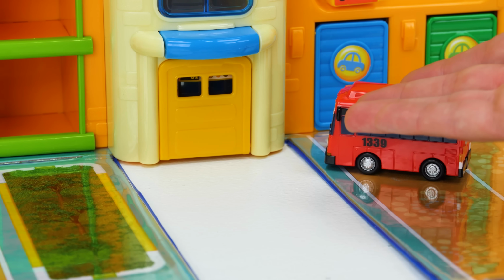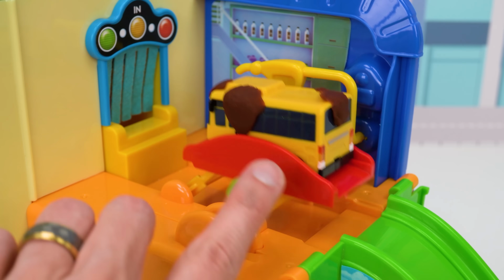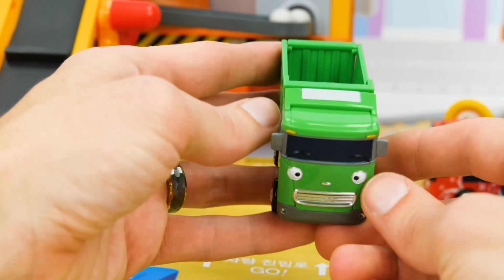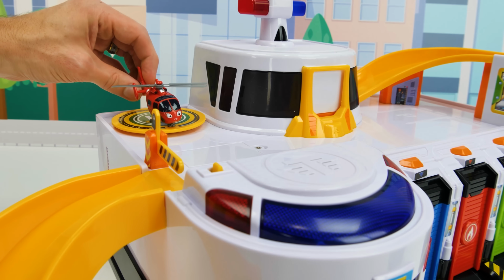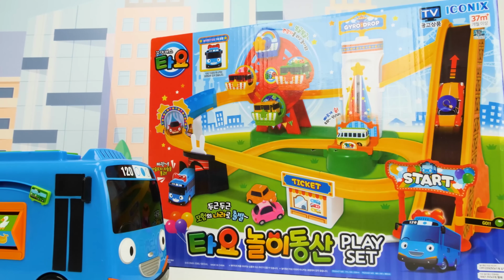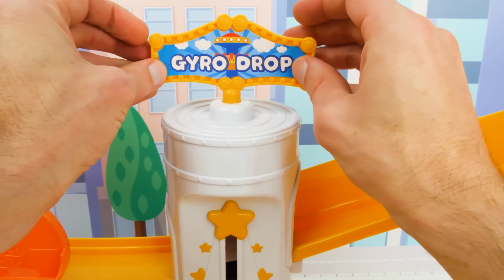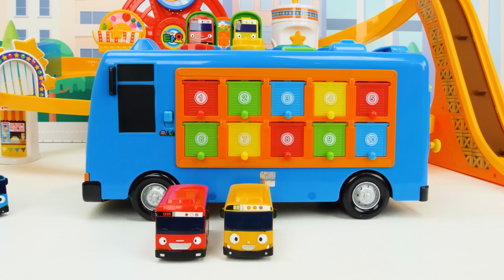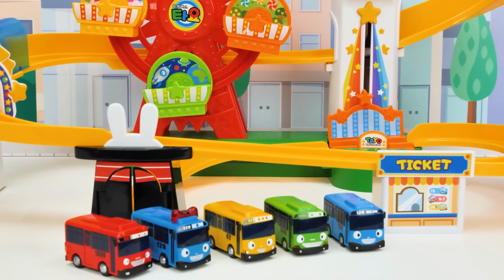Learning Colors and Vehicles Video for Toddlers and Kids - Tayo Playsets and Amusement Park Toys!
Best Learning Colors Video for Kids and Toddlers! Tayo the Little Bus Toys! In this preschool educational learning video for kids and toddlers, let's learn colors, counting, and vehicle names with three of the best Tayo the Little Bus toy playsets for kids! While playing with these fun and educational toys, we'll teach kids colors, counting, and vehicle names like police car, dump truck, tractor, fire truck and more! Our Tayo the Little Bus toys include the Tayo Bus Depot, Tayo Construction Zone, and the Tayo Rescue Center. Kids will have educational fun watching this preschool learning toy video! Then we've got a super fun Tayo the Little Bus Amusement park track that we'll put together and play with, using Tayo and his favorite toy bus friends! This is a great color and educational video for toddlers and young children!

0:00 - Tayo Bus Station, Construction Zone, and Police Station
10:12 - Tayo Amusement Park